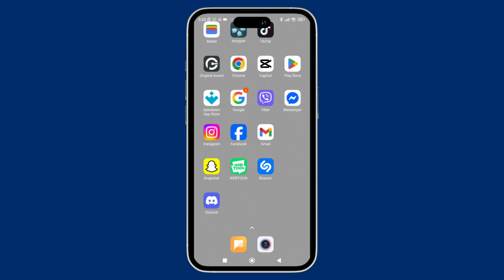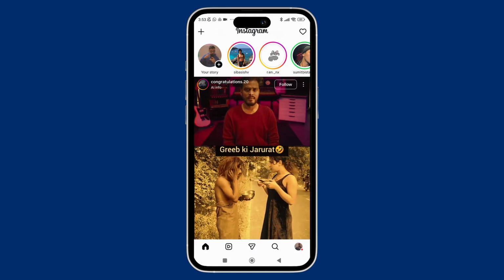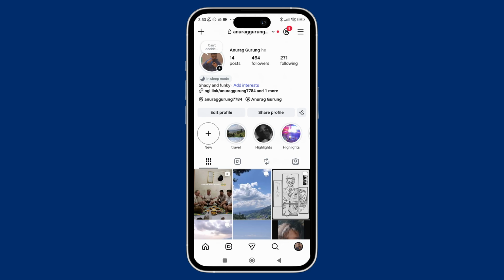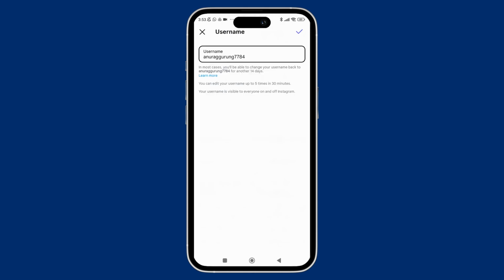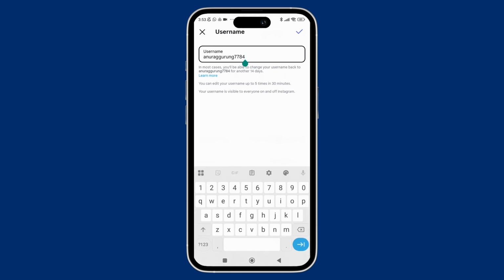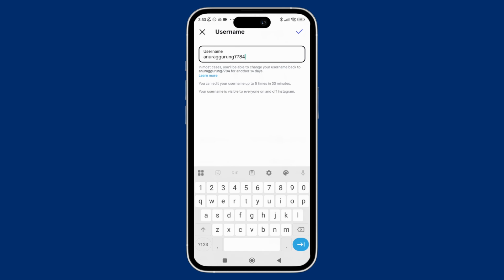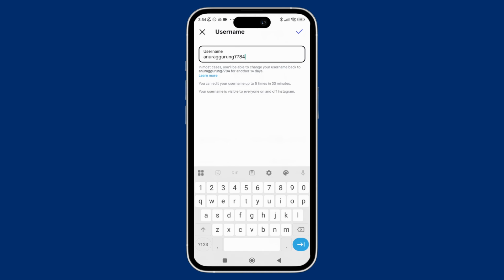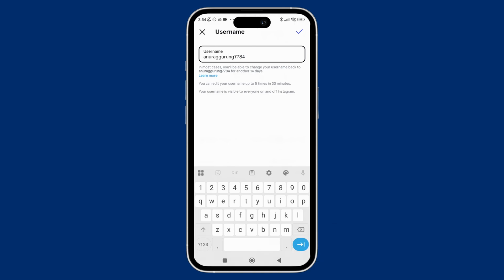How To Change Username on Instagram (2026)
Want to update your identity on Instagram and stand out with a new username? 📱✨ This step-by-step 2026 guide will show you exactly how to change your Instagram username بسهولة and avoid common mistakes!

What You’ll Learn in This Video:
✅ How to change your Instagram username on mobile (Android & iPhone)
✅ How to update your username on desktop
✅ Username rules, limits, and availability tips
✅ What happens after you change your Instagram username
✅ Tips to choose a unique and SEO-friendly username

Whether you’re rebranding your profile, growing your personal brand, or just want a fresh new username, this tutorial will help you do it quickly and safely.

📌 Chapters:
⏱ 0:00 - Introduction
⏱ 0:10 - How To Change Username on Instagram (Step-by-Step)